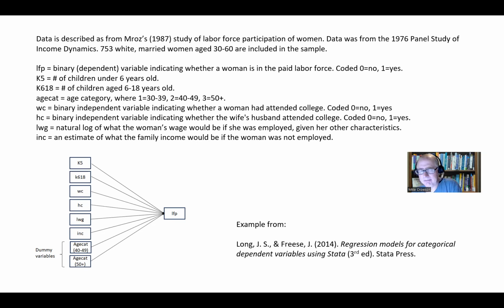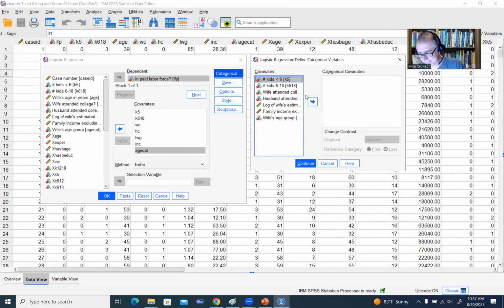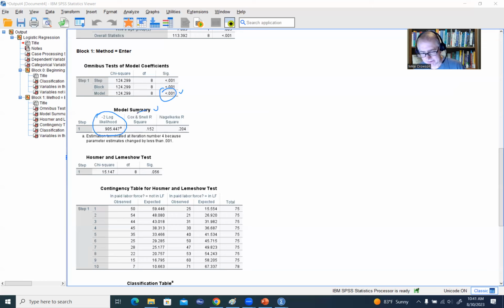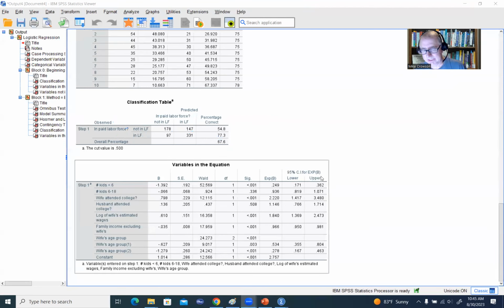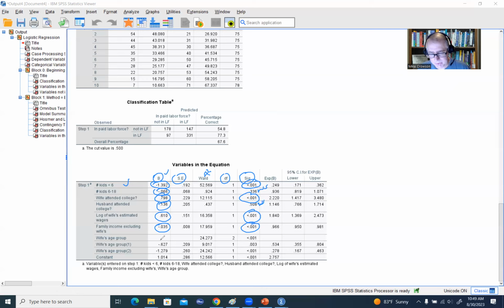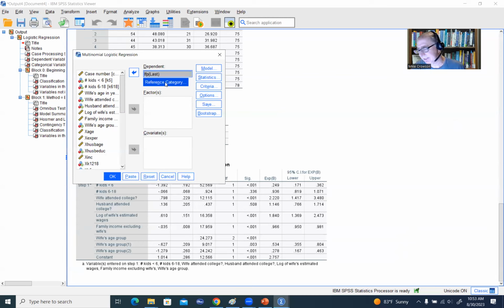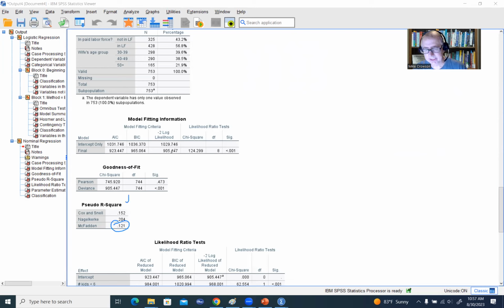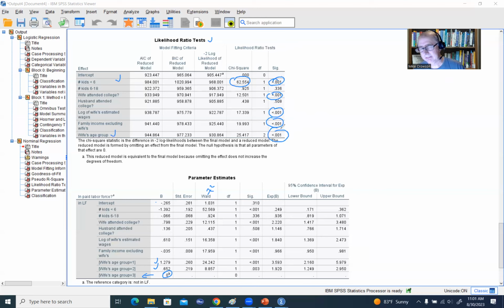Binary logistic regression using SPSS 29 (Part 2; August 2023)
In this video, I provide a somewhat more complicated model that involves a multicategorical predictor variable.

A copy of the SPSS data file can be downloaded